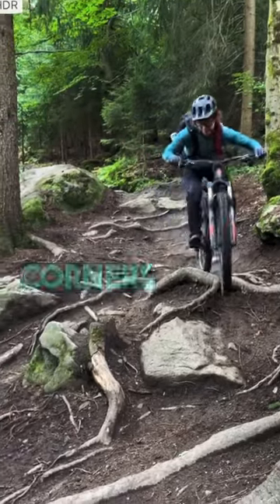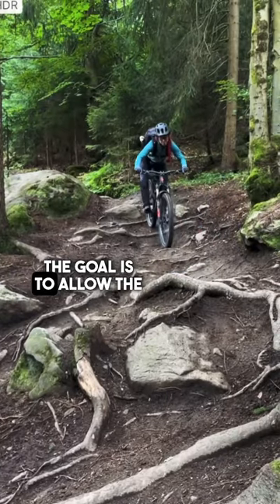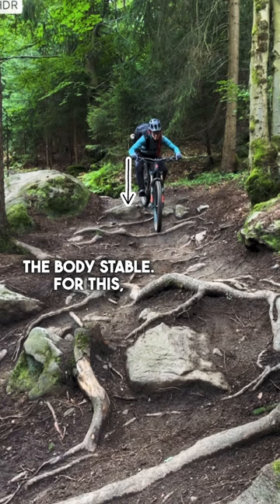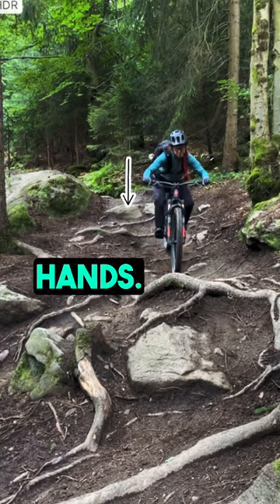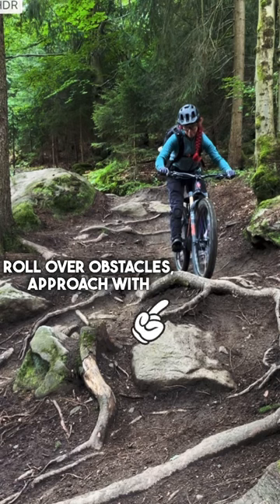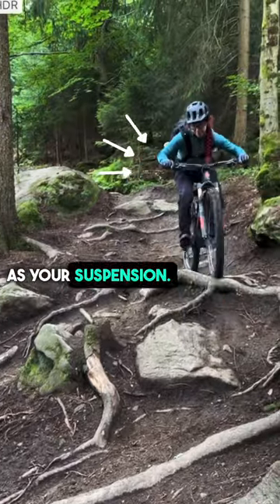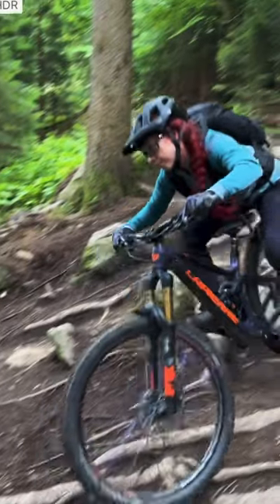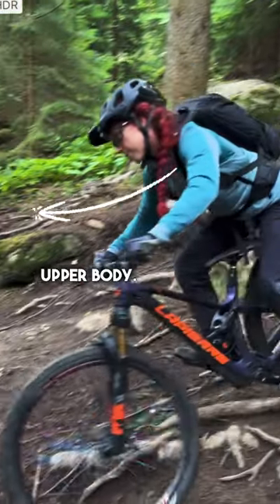How to ride techy corners - 3 Tips!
3 tips on how to ride technical trails and chunky corners, filmed on an enduro trail at Geisskopf, Germany: enduro 2.

These mtb skills tips on how to to corner are especially helpful for rooty, rocky and technical turns. What's essential for these technical turns, and in general to ride corners safely are: solid foundational riding skills. I call them solid FUNdamentals.